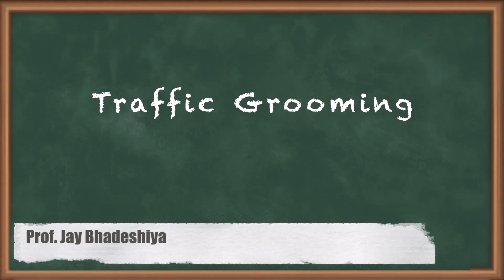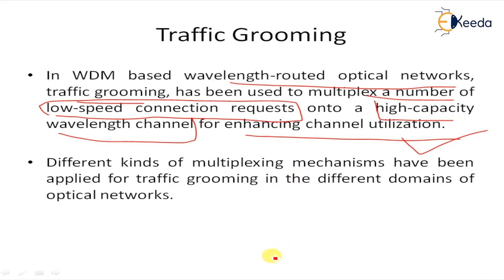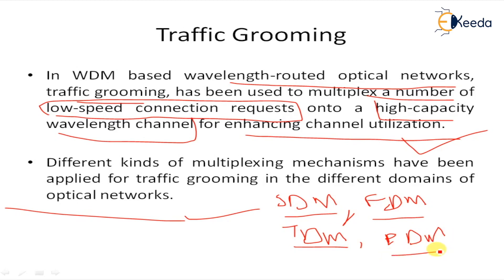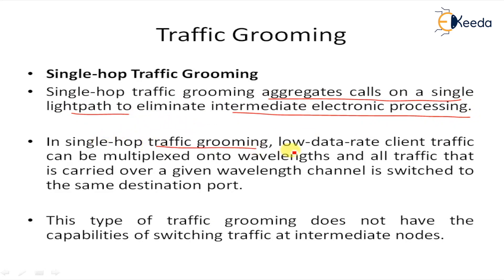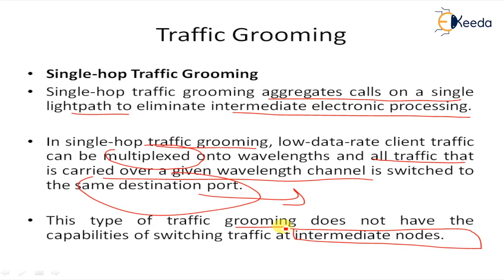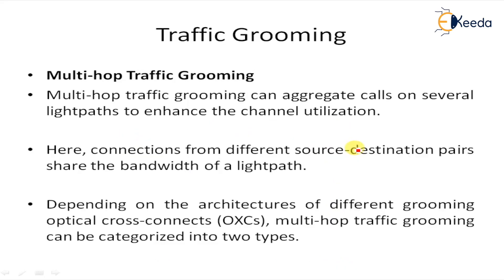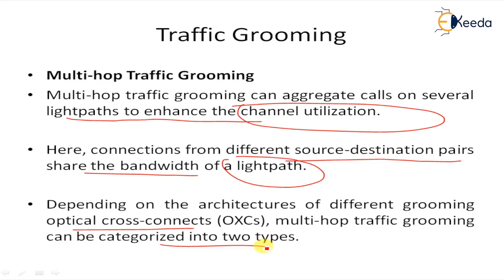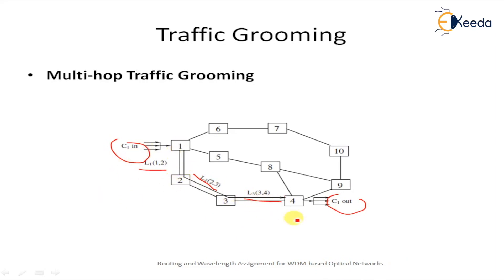Traffic Grooming - Design of Optical Networks - Optical Networks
Video Name - Traffic Grooming

Chapter - Design of Optical Networks

Happy Learning!